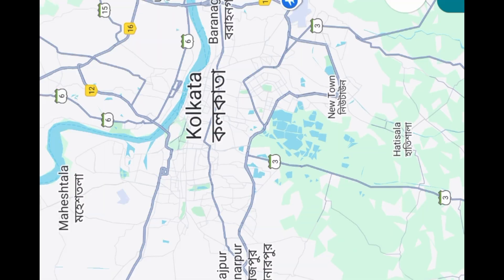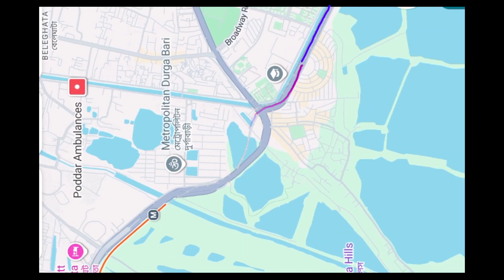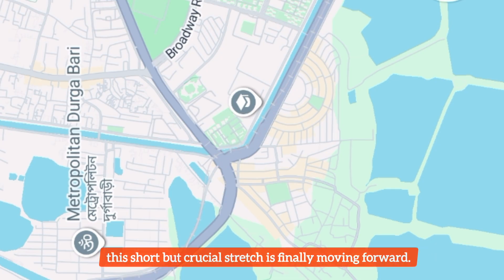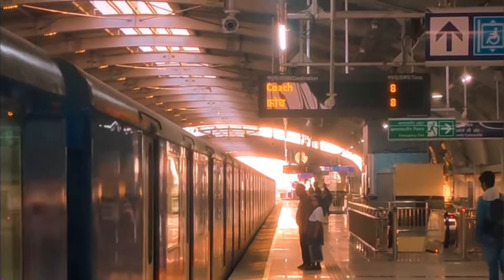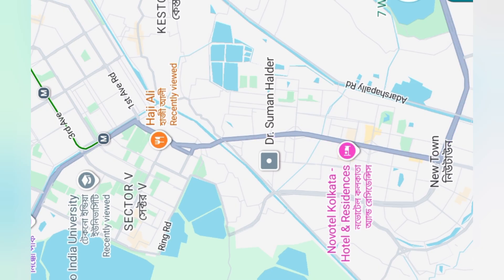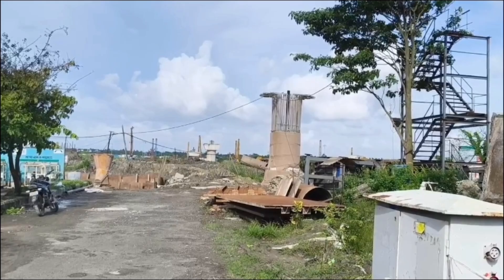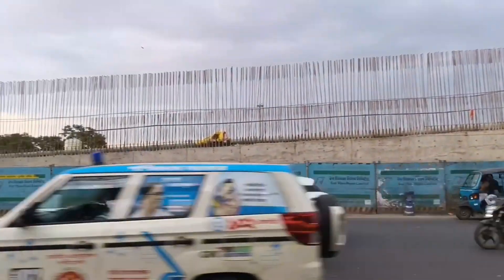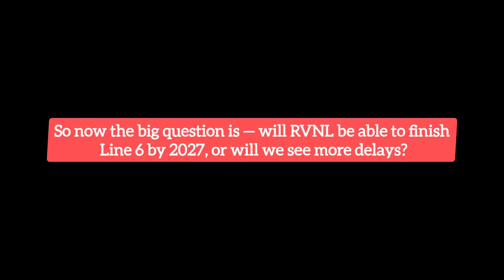Kolkata Metro Line 6 Progress 2025 | Beleghata to Airport Section Update | Station-wise Details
Kolkata Metro’s Line 6 (Orange Line) is finally showing some real progress! 🚇
Approved way back in 2010–11, this 29.8 km stretch has faced multiple delays. After a small 5.4 km portion opened in 2024, the remaining alignment from Beleghata to Airport is now under various stages of construction.

In this video, we cover the entire section station by station:
✅ Current operational stretch (Kavi Subhash to Beleghata)
✅ Beleghata to Gour Kishor Ghosh – girder launching update
✅ Gour Kishor Ghosh to IT Centre – track & signalling progress
✅ IT Centre to Technopolis – pending works explained
✅ Kestopur Canal to City Centre 2 – bridge & viaduct completion
✅ City Centre 2 to Airport – station works, ramp & interchange facilities

We’ll also discuss the possible deadlines, challenges like traffic clearance, and why the New Town depot is so important for commercial operations.

📅 Expected timeline highlights:

Up to IT Centre: Early–Mid 2026

Up to City Centre 2: Early 2027

Full stretch including Airport: By 2027

👉 What do you think? Will RVNL manage to complete Line 6 by 2027, or will delays continue? Share your views in the comments below!